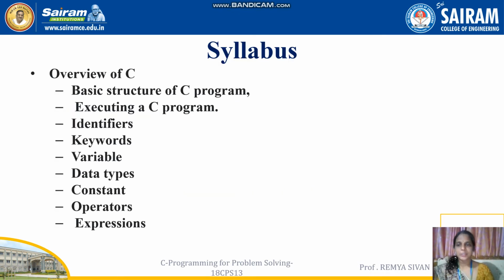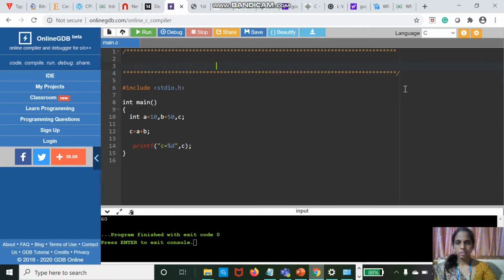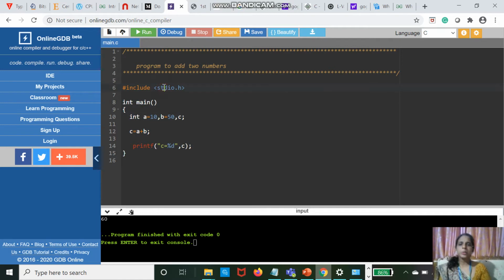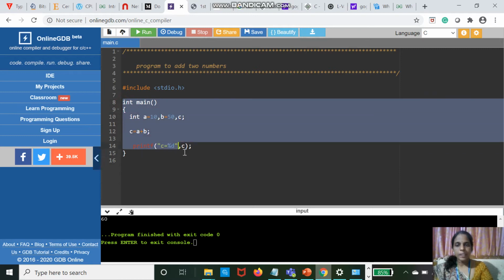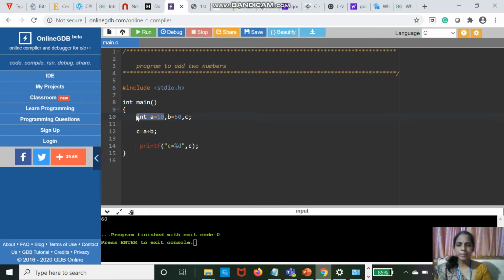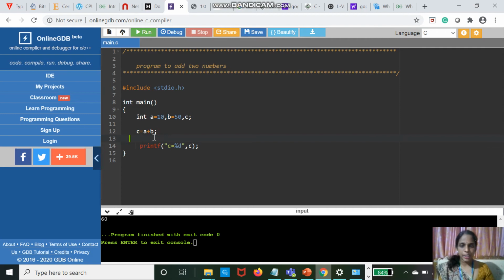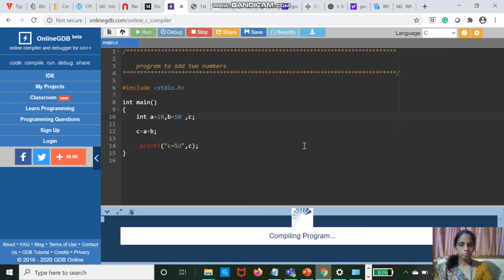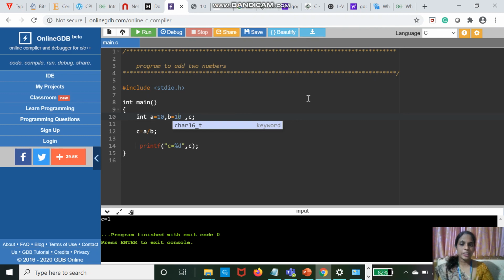LECTURE VIDEO 18CPS13 MODULE1 OVERVIEW OF C7 REMYA